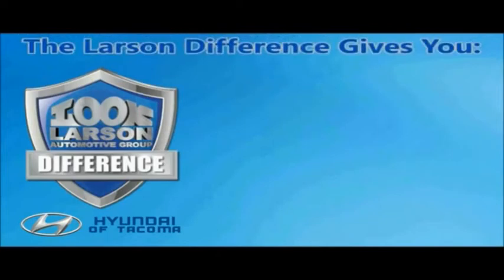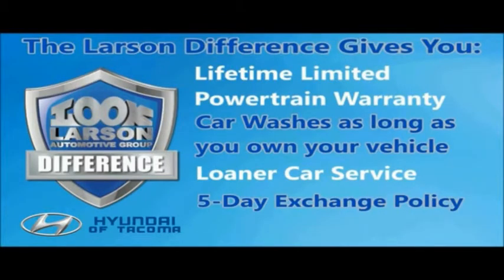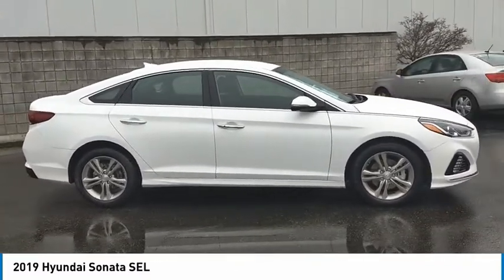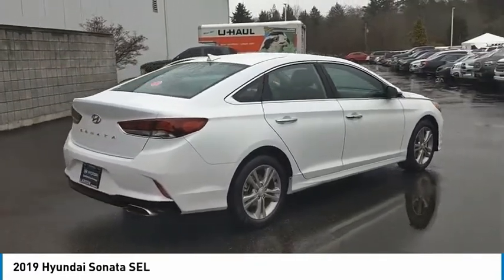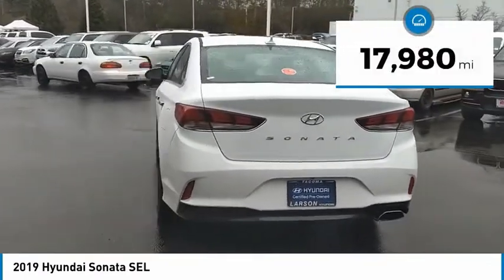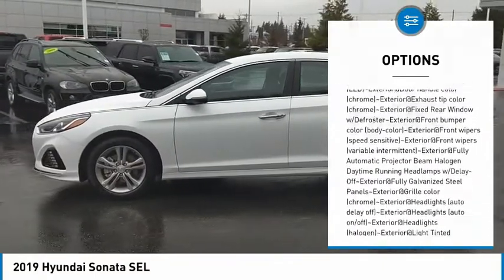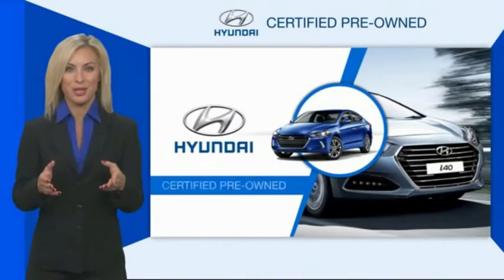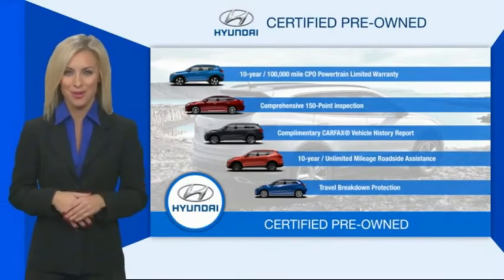2019 Hyundai Sonata HP2084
2019 Hyundai Sonata SEL

Larson Hyundai
7601 S. Tacoma Way

Certified. Quartz White Pearl 2019 Hyundai Sonata SEL FWD 6-Speed Automatic with Shiftronic 2.4L I4 DGI DOHC 16V Black w/YES Essentials Premium Cloth Seating Surfaces.